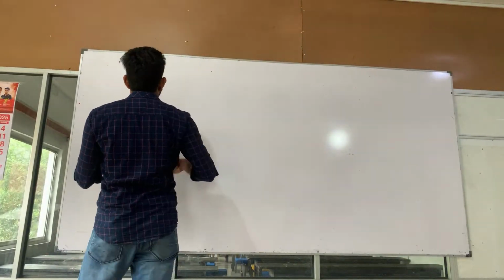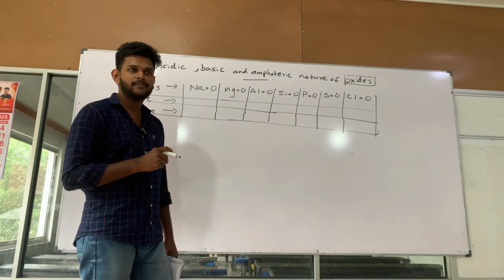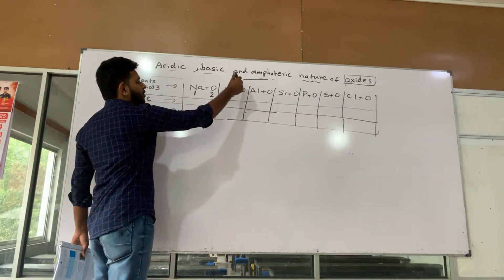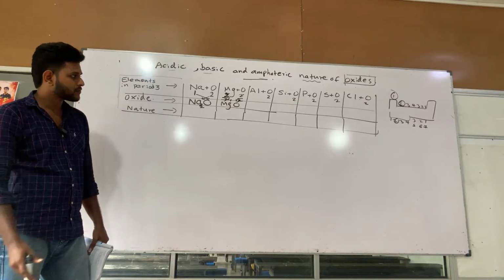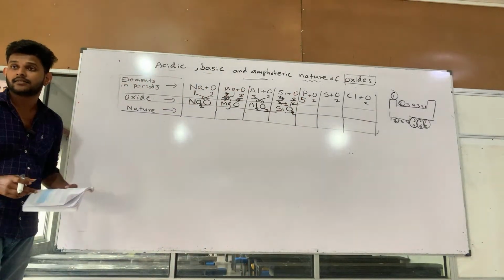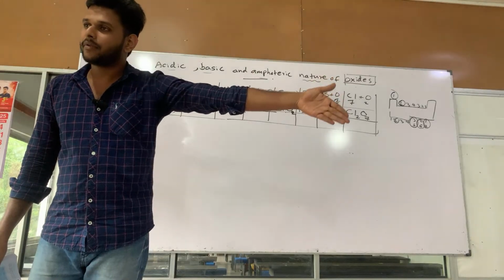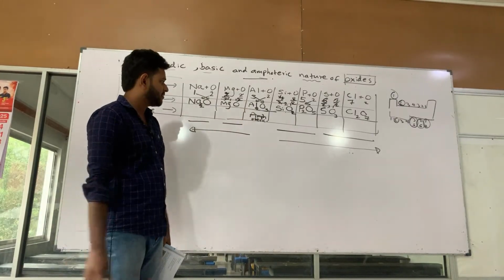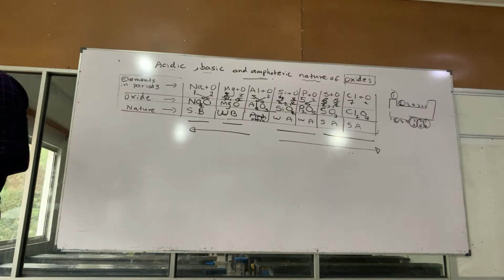grade - 10 Structure of Matter lesson 3 science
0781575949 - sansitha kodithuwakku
science and maths english medium
zoom class grade  06  - 11
class walata sambanda wimata -  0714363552 mem ankayata whats app msg ekk danna .